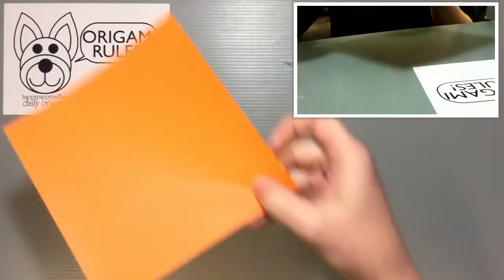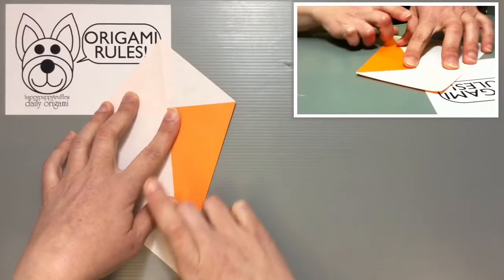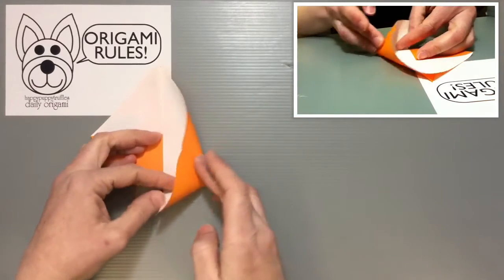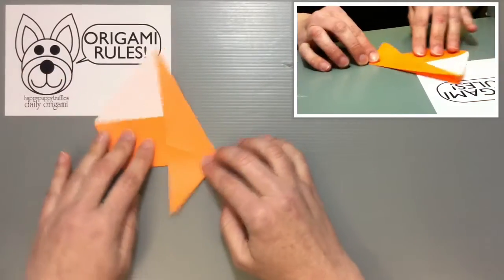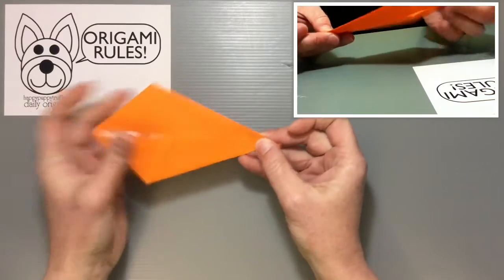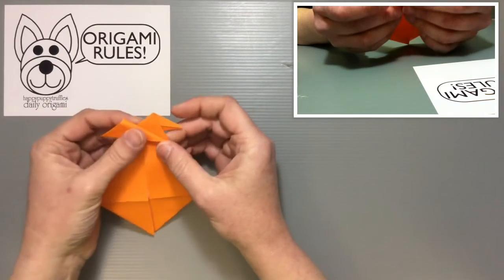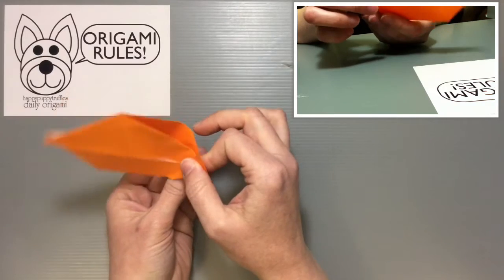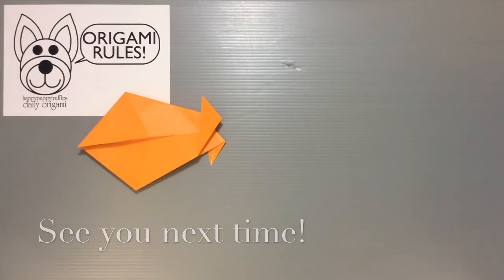Traditional Origami Talking Fish Tutorial